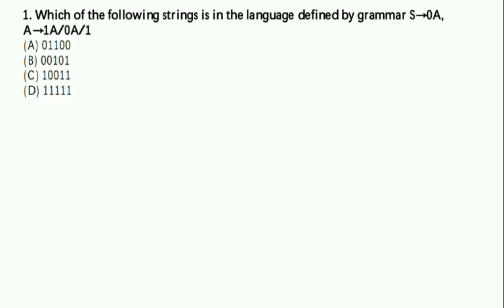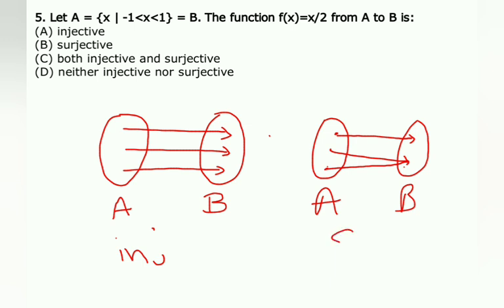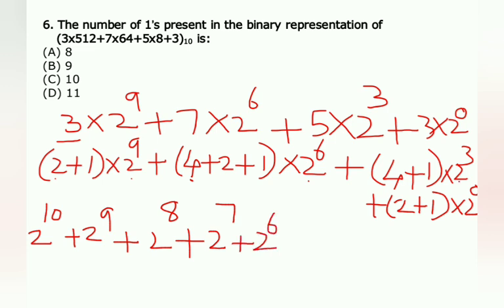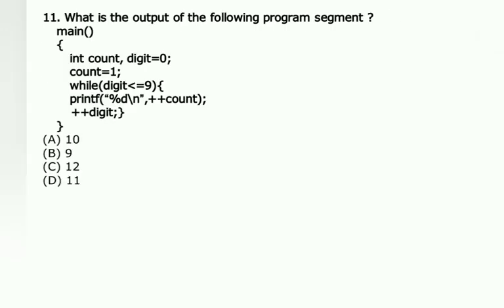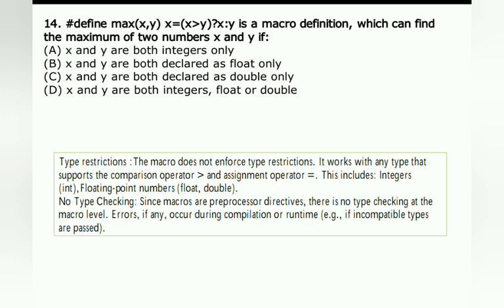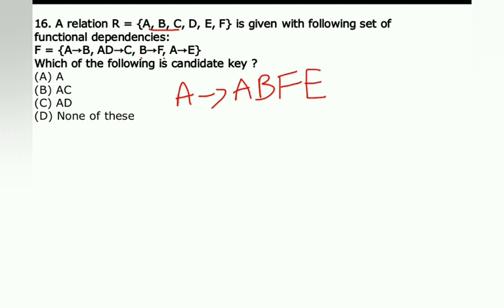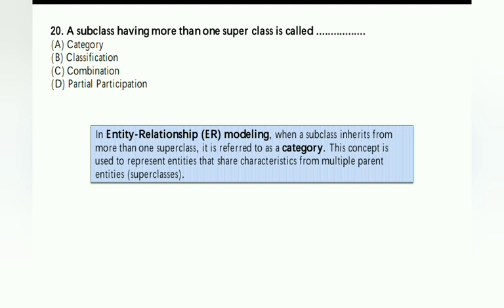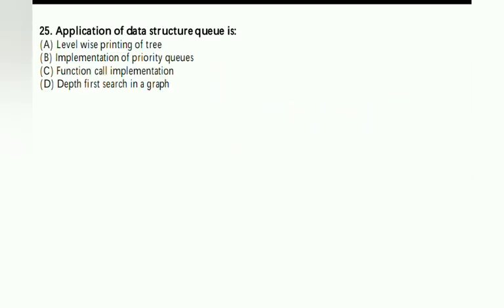UGC NET Computer Science 2006 JUNE Question Paper paper-2 | Detailed Explanation |part 1